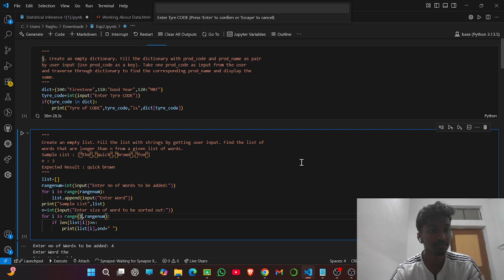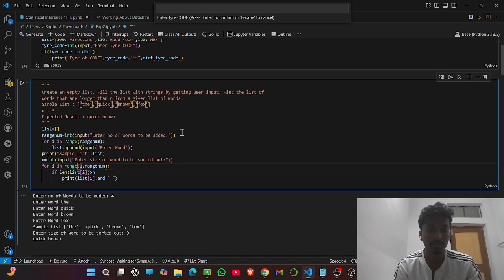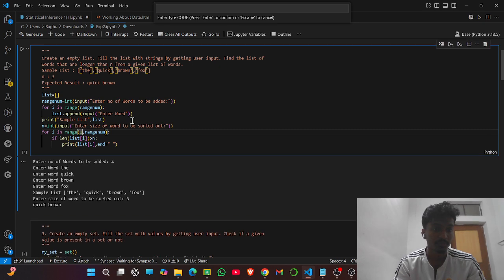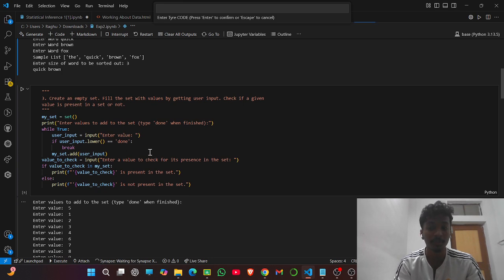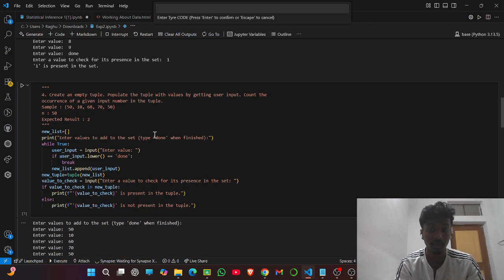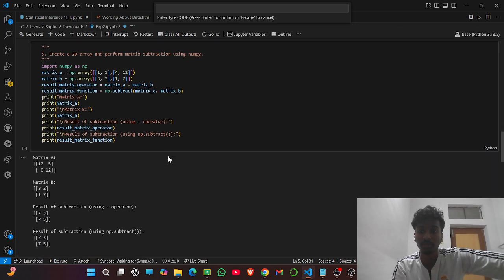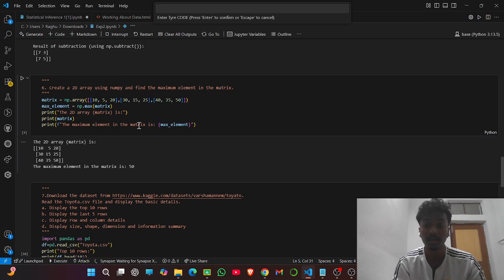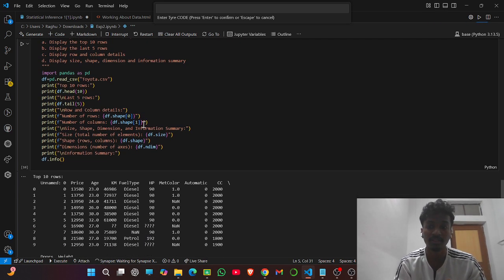exp 2 datascience and ecosystem lab